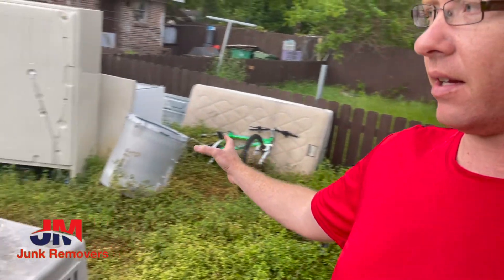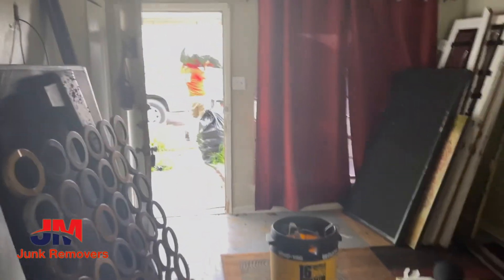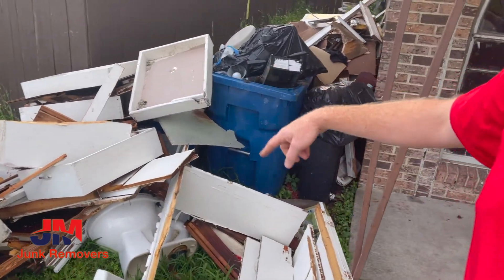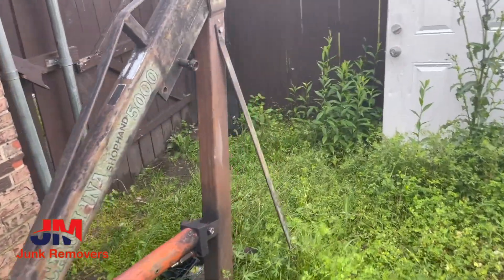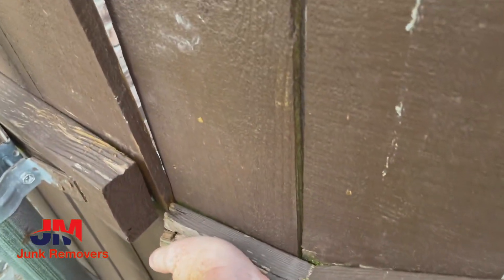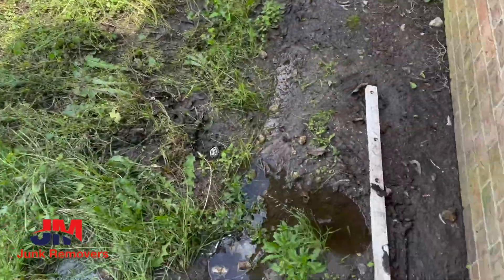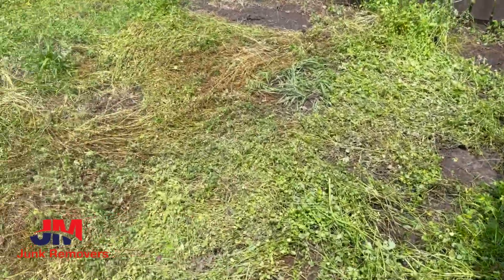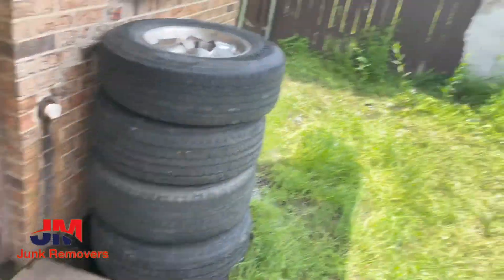Abandoned Duplex Clean-out/Junk Removal in Rowlett, TX 75088 JMJunkRemovers.com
With JM Junk Removers we’re a full service junk removal company. We pickup and hauloff all your unwanted items! Our purpose is to take a stressful situation and make those problems go away.

A few services we do often are-
Garage Clean-out
Hoarder Clean-out
Hot Tub Removal
Trampolines
Beds
TV’s
Fencing
General Junk Removal
Yard Debris
Moving Clean-out
Estate Clean-out
Storage Space Clean-out
Attic Clean-out
Commercial and residential properties

For a quick estimate text photos to

Same day or next day service offered!

You can also look us up on the following platforms-